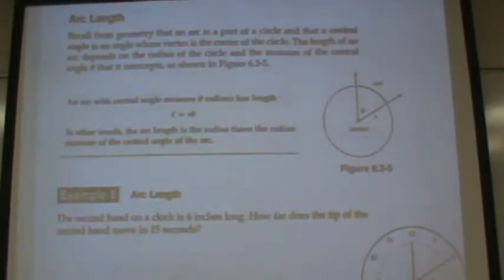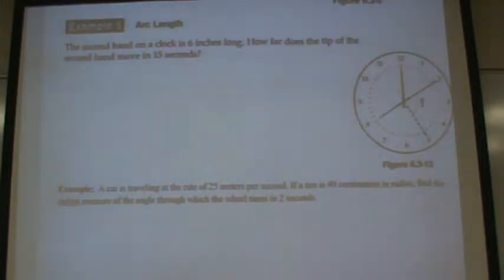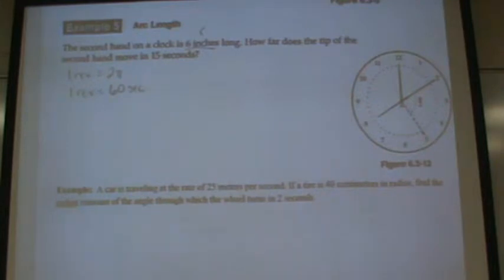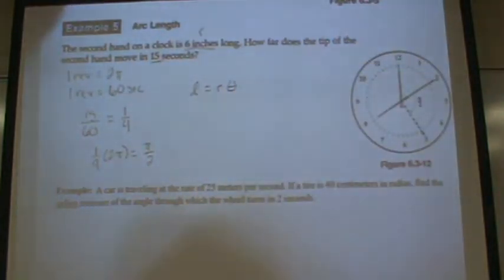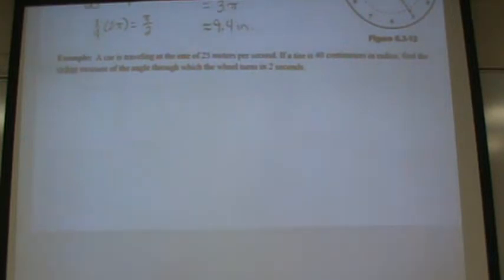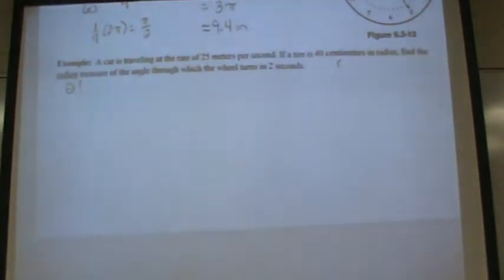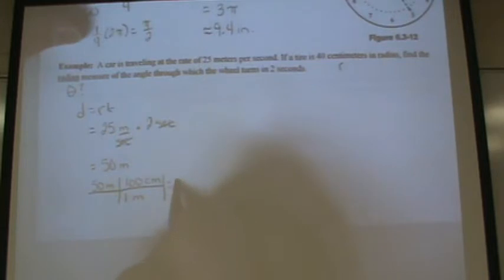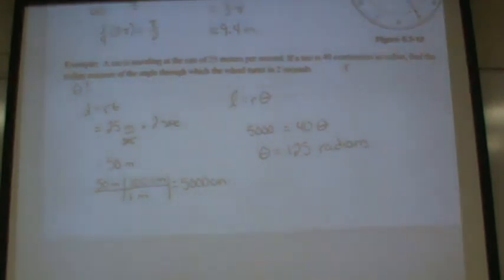5 January 2015 PreCalc 6.3 (Arc Length) continued